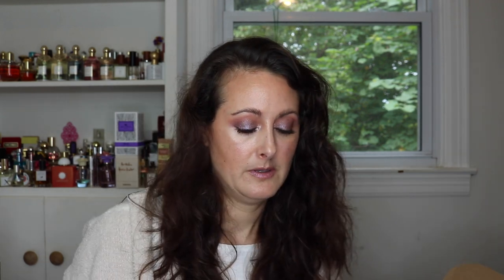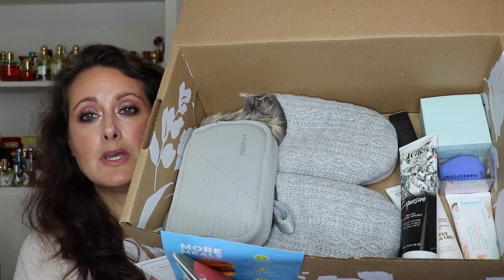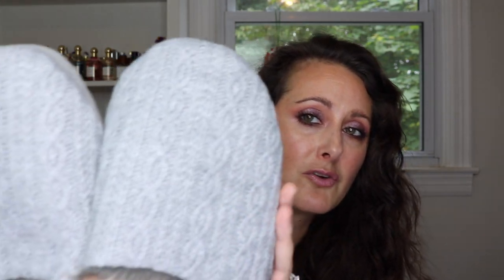FabFitFun Members Pick Box // Fall 2020 // Is It Worth It??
Hey Everyone! Today I have my first FabFitFun box to share with you. I hope you enjoy!!